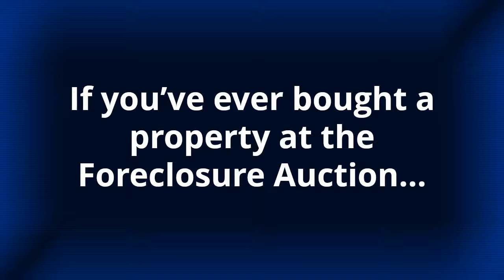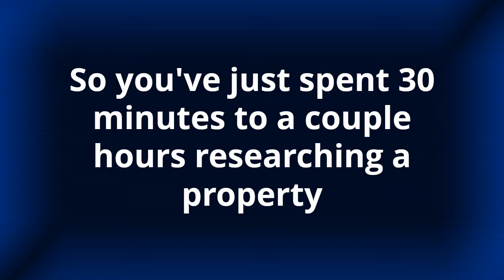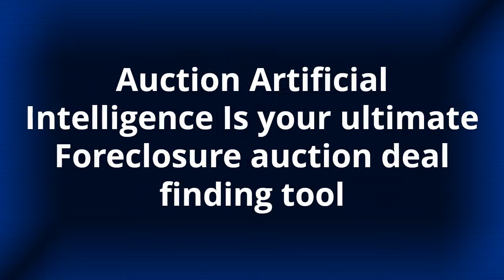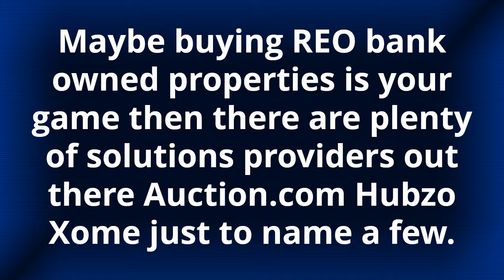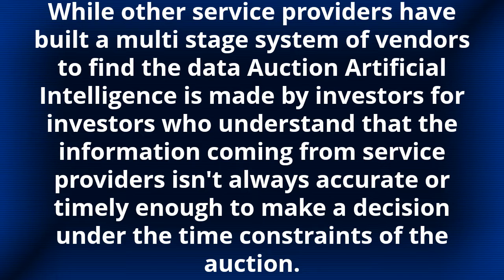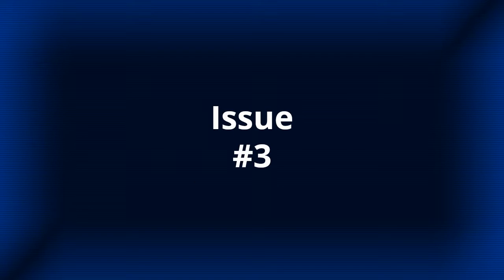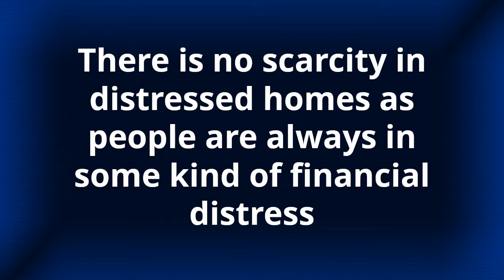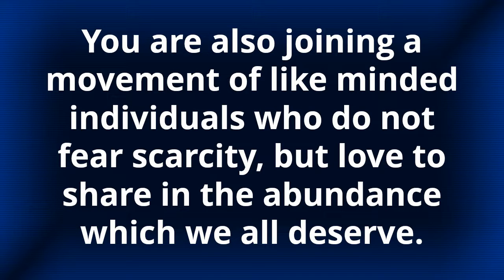If you've ever bought a property at the Foreclosure Auction...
Find Foreclosure Auction Deals
Using The Most Powerful Deal Finding Engine
Scroll Down To See Past & Cancelled Auctions
Join Auction A.I. & See Upcoming Auctions
JOIN AUCTION ARTIFICIAL INTELLIGENCE
BY VISITNG
AuctionAI.info